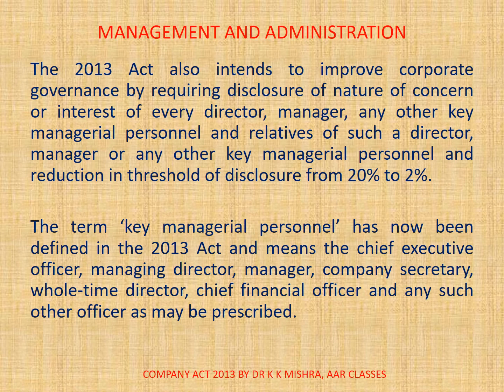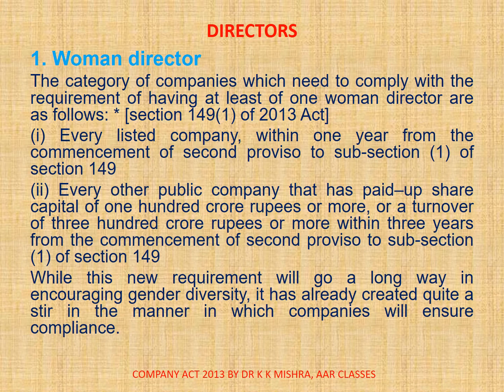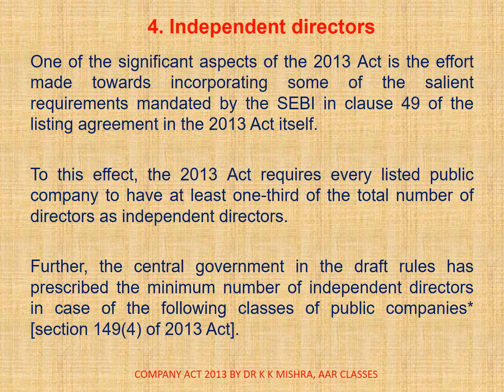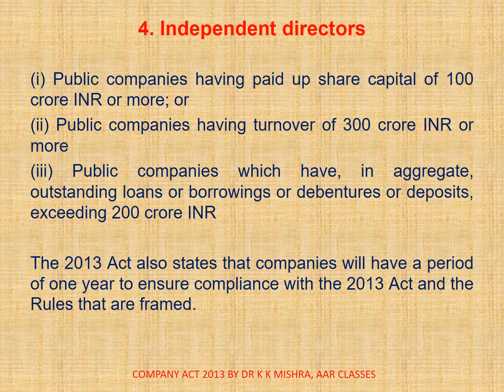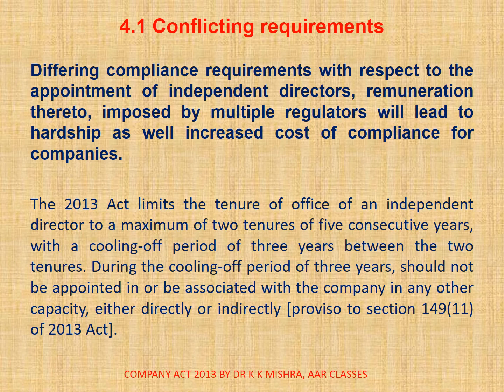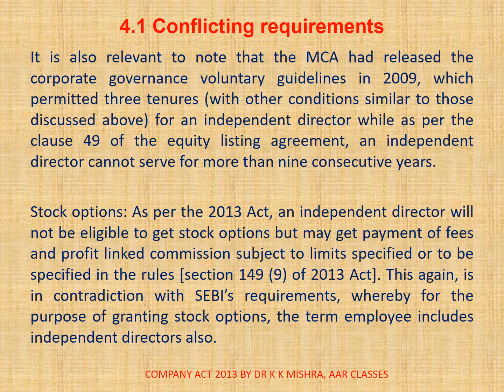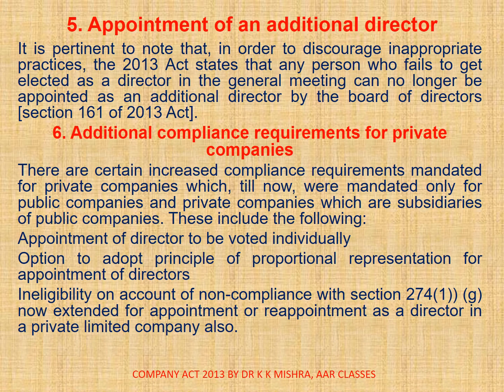COMPANY ACT 2013, KEY HIGHLIGHTS AND ANALYSIS PART 6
The 2013 Act also intends to improve corporate governance by requiring disclosure of nature of concern or interest of every director, manager, any other key managerial personnel and relatives of such a director, manager or any other key managerial personnel and reduction in threshold of disclosure from 20% to 2%.
The term ‘key managerial personnel’ has now been defined in the 2013 Act and means the chief executive officer, managing director, manager, company secretary, whole-time director, chief financial officer and any such other officer as may be prescribed.